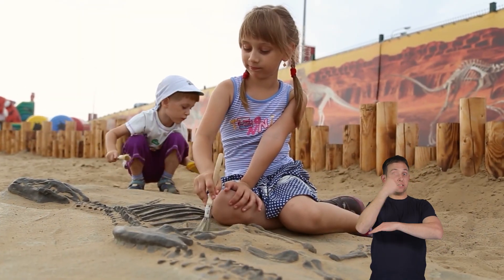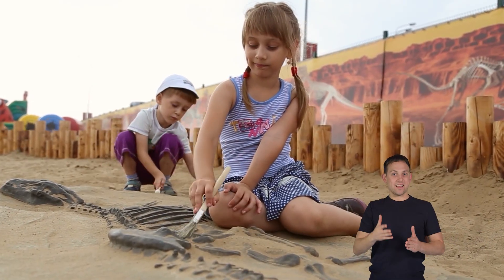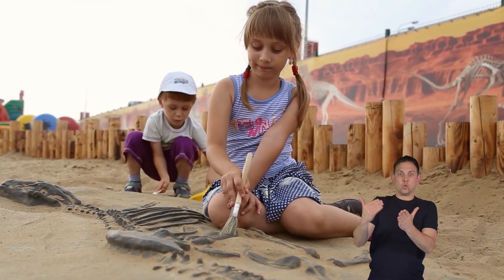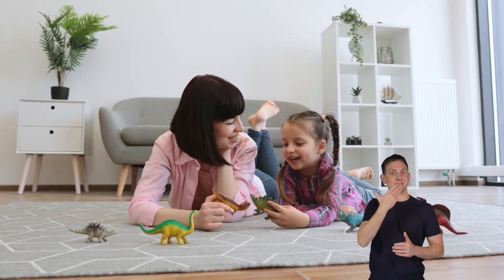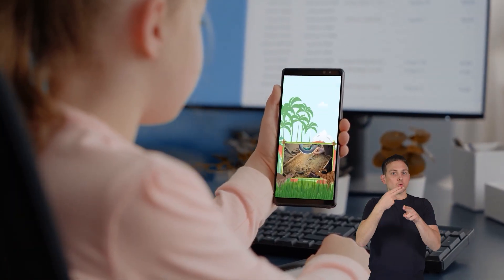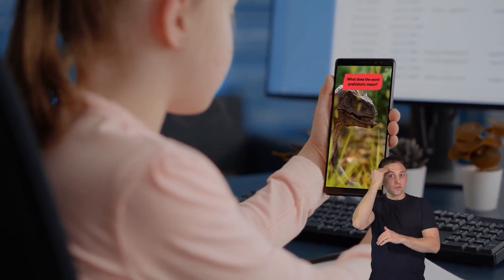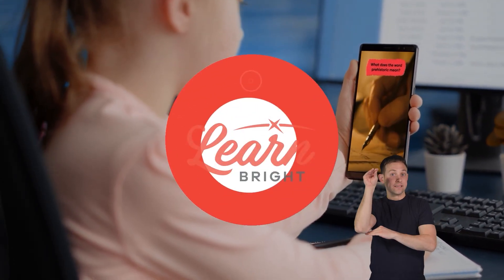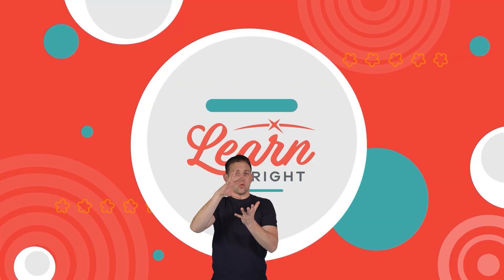ASL Dinos from A to Z: A Dino Summary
What do you know about the dinosaurs that lived a looooong time ago? You've probably seen pictures of dinosaurs. Maybe you have watched a video or two about them. Have you visited a museum where their skeletons are? Dinosaurs are prehistoric reptiles. Prehistoric means before there was written history. The last dinosaurs lived millions of years ago.

What remains of dinosaurs are fossils. Fossils are the remains of plants and animals that lived a long time ago. These special rocks are how scientists know what life was like millions of years in the past. Clues from fossils and rocks tell scientists that dinosaurs lived in the Mesozoic (mess-uh-zoh-ick) Era, when reptiles dominated the earth. The Mesozoic Era is known as the "Age of Dinosaurs." It is divided into three periods: Triassic, Jurassic, and Cretaceous. Dinosaurs became extinct at the end of the Cretaceous period.

Scientists think there are two possible theories or reasons dinosaurs became extinct. Both theories suggest the sun was blotted by a catastrophic event. Without the warmth of the sun, the climate became very cold. What were the events that changed the climate? One may have been an asteroid that crashed into the earth. The dust covered the sun. The second is that thousands of volcanoes across the world erupted. They threw choking dust and pollution into the air. Either way, the warm sun disappeared. The world's climate became very cold. Dinosaurs became extinct because they could not survive the freezing weather or their habitat was polluted.

We hope you and your student(s) enjoyed learning about these extinct animals! If you want to learn even more, head over to our website and download one of our many lesson plans about animals, full of activities, worksheets, and more!

What you will learn in Dinos A to Z: A Dino Summary:
0:00 Introduction
0:18 Prehistoric reptiles
1:05 What happened to the dinos?
2:00 Fossils and what they tell us
5:55 Review of the facts